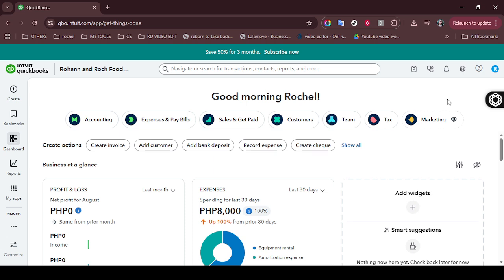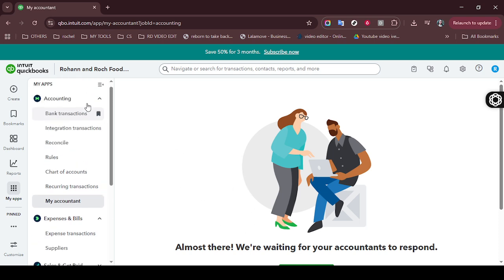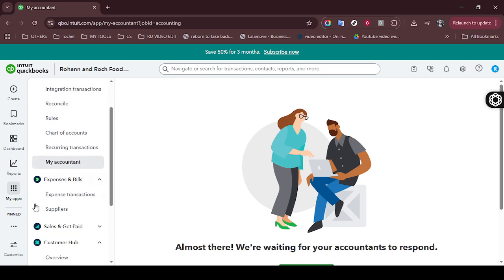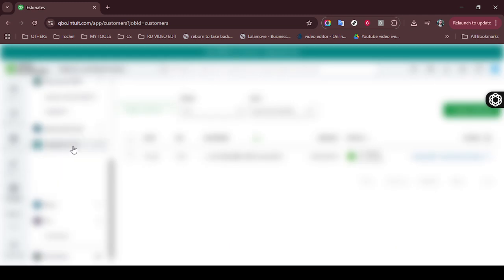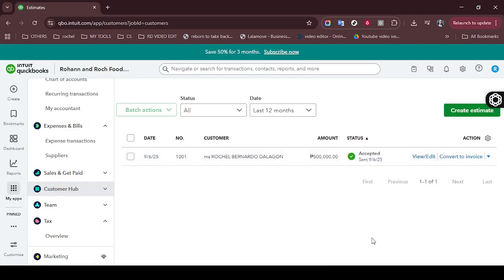How to Add a Job to a Customer in QuickBooks Online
Keep your projects and finances organized by learning how to add a job to a customer in QuickBooks Online with this detailed 2025 guide. This tutorial walks you through creating sub-customers or jobs under main customer accounts, allowing you to track income, expenses, and profitability for each job separately. Ideal for contractors, freelancers, and small business owners who want to streamline job costing, invoicing, and reporting within QuickBooks Online. Stay on top of every project and improve your financial management with easy-to-follow instructions.